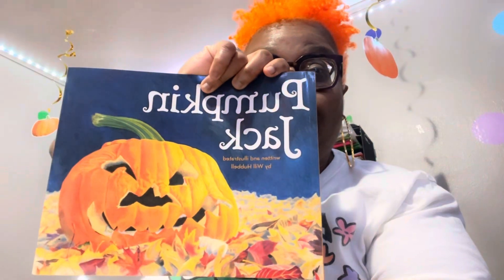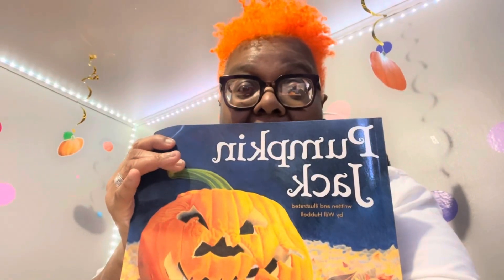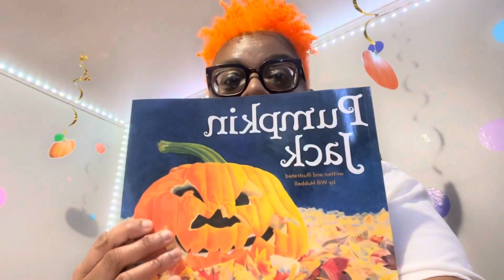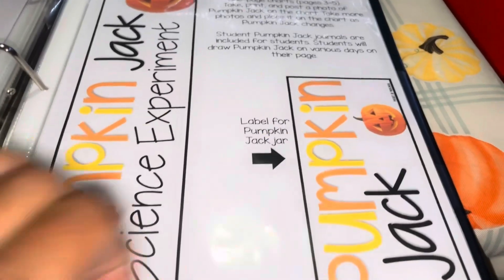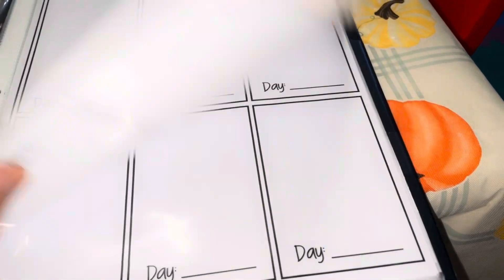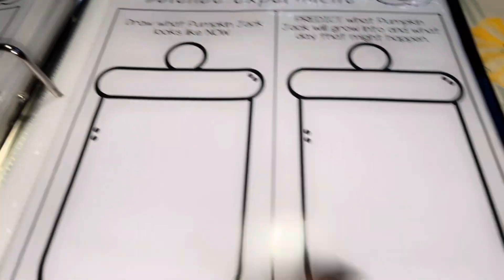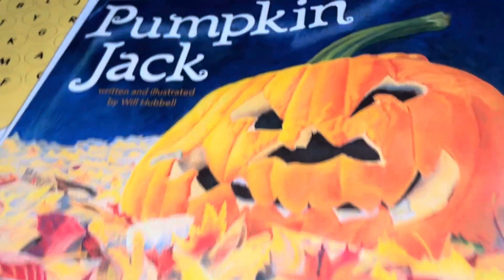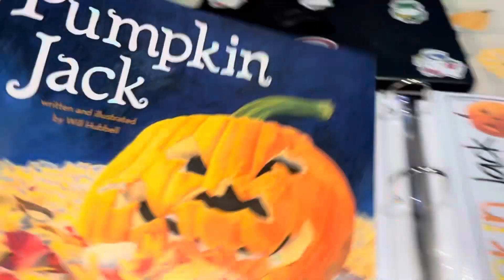I don’t know what to call this video?? Keep supporting me by watching ❤️